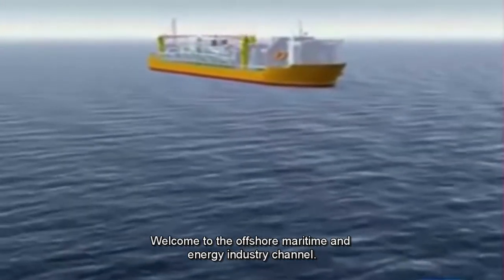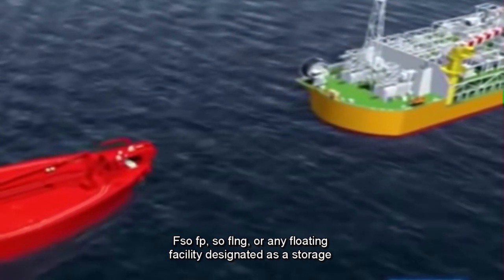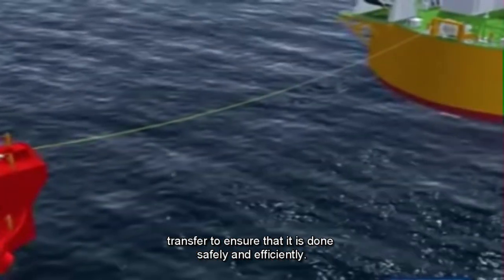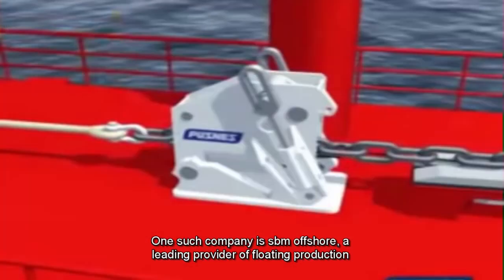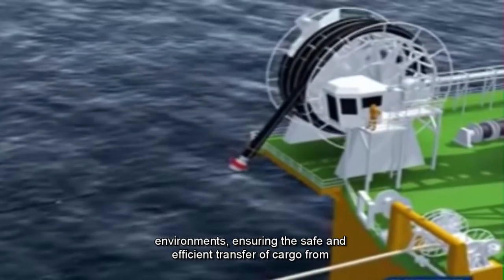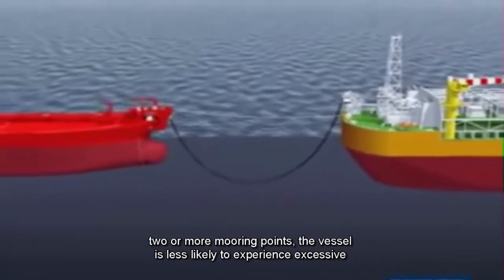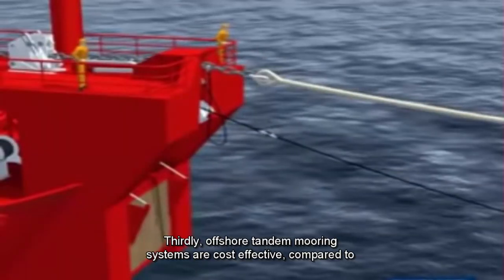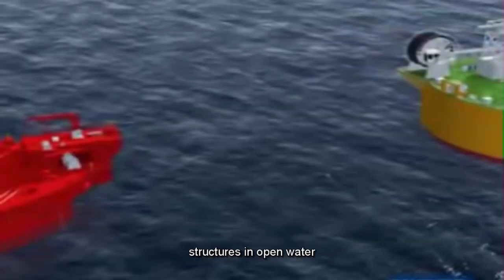Tandem Mooring - Introduction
Tandem mooring offloading is a technique used to transfer crude oil or other petroleum products from one vessel to another.

The process involves connecting two vessels together while they are both in motion. This is typically done while the vessels are moving in the same direction, and it requires a mooring system to keep the two vessels stable and aligned.

One of the vessels, known as the supplier or tanker vessel, is responsible for providing the oil or other liquids. The other vessel, known as the receiving vessel, is the one that will take on the oil.

The two vessels are connected using a mooring system, which consists of ropes and other equipment designed to keep the two vessels stable and aligned. Once the vessels are securely connected, the transfer of oil or other liquids can begin.

The transfer takes place through a flexible hose or loading arm that connects the two vessels. Specialized personnel on board the vessels monitor and control the transfer to ensure that it is done safely and efficiently.

Tandem mooring offloading is commonly used in the offshore oil and gas industry, where it is used to transfer crude oil from tanker vessels to production platforms or to shuttle tankers that transport the oil to shore-based refineries.

Overall, tandem mooring offloading is a vital process in the oil and gas industry, and it allows for the safe and efficient transfer of petroleum products from one vessel to another."